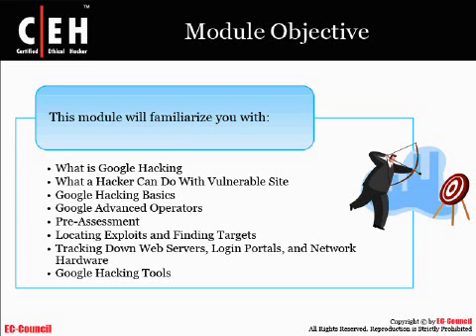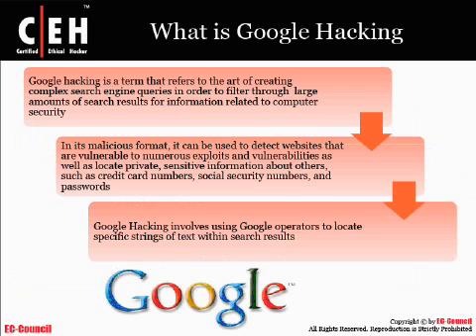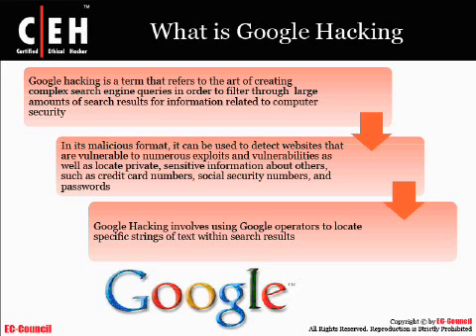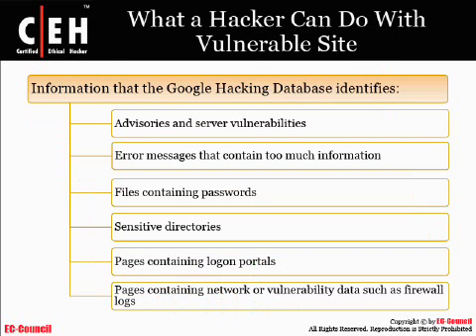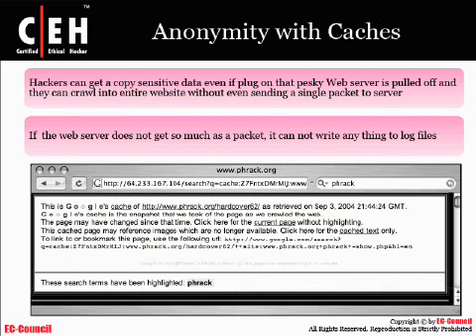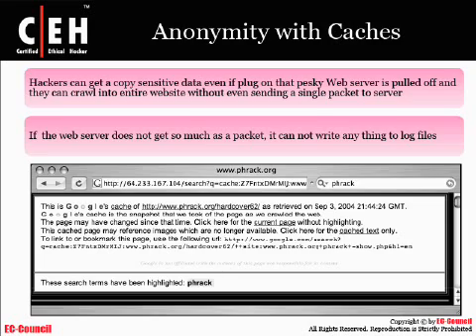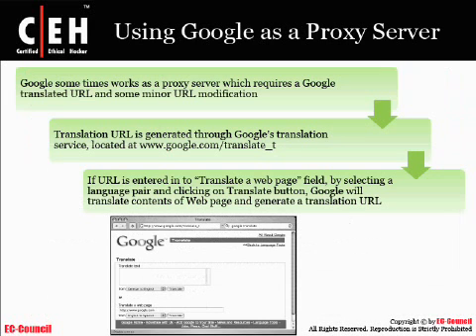CEH v6 Module 4 from QuickCert: Google Hacking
Google hacking demo from QuickCert's EC-Council CEH Training Course.  QuickCert's Certified Ethical Hacker or CEH is a vendor-neutral certification that explores the existence and the use of hacking tools and security systems across 22 topical domains.